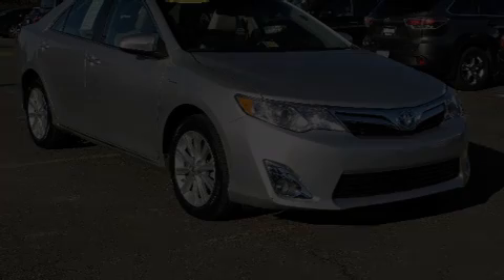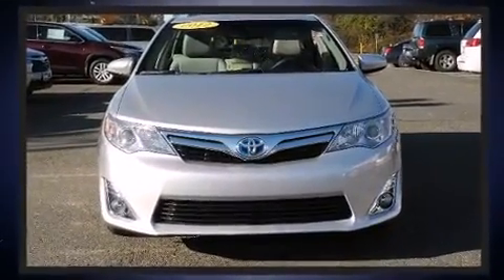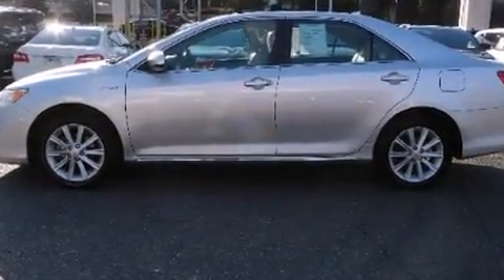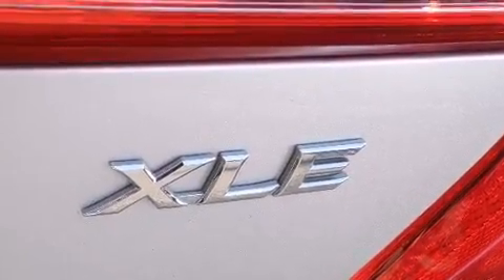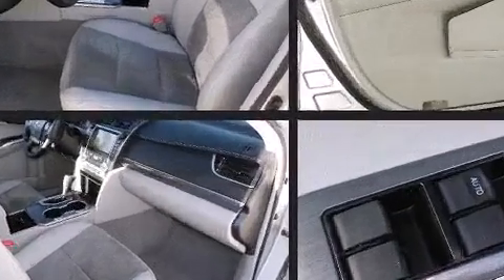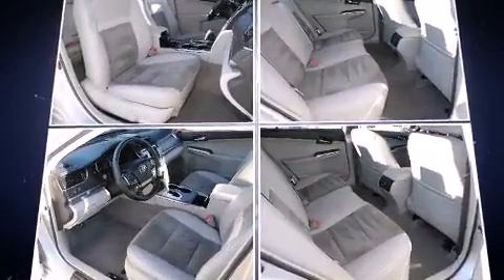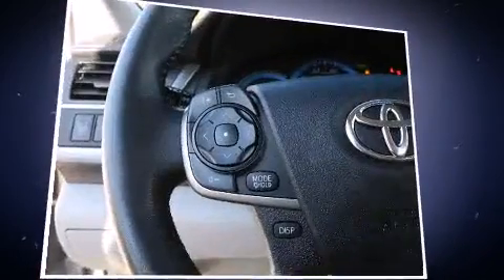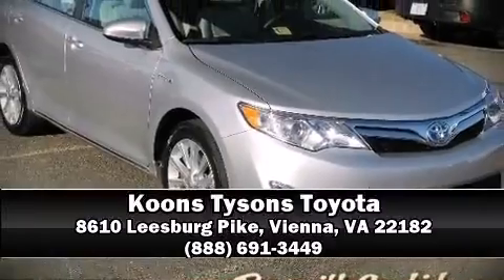2012 Toyota Camry Hybrid XLE w/Navigation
Treat yourself to a test drive in the 2012 Toyota Camry Hybrid. This 4 door, 5 passenger sedan still has fewer than 30,000 miles! It features a continuously variable transmission, front-wheel drive, and a 2.5 liter 4 cylinder engine. Toyota prioritized practicality, efficiency, and style by including: delay-off headlights, variably intermittent wipers, telescoping steering wheel, power windows, remote keyless entry, cruise control, and much more. Premium sound drives 6 speakers, providing you and your passengers a sensational audio experience. Toyota also prioritized safety and security by including: traction control, brake assist, a panic alarm, and 4 wheel disc brakes with ABS. Comprehensive safety includes row curtain airbags and stability control. This vehicle has achieved Certified Pre-Owned status, by passing Toyota's comprehensive certification process. You will have a pleasant shopping experience that is fun, informative, and never high pressured. Please don't hesitate to give us a call.